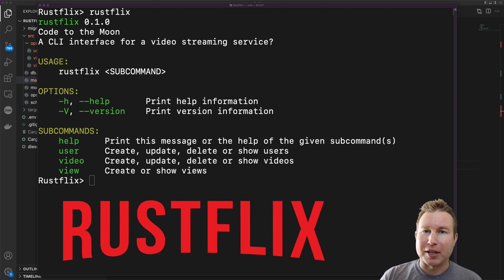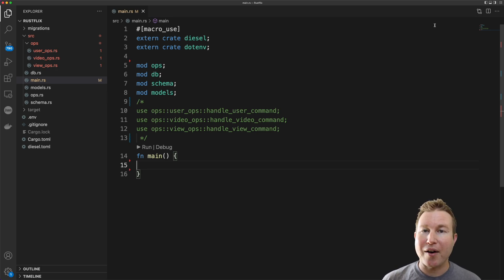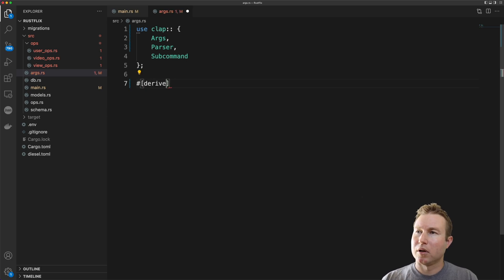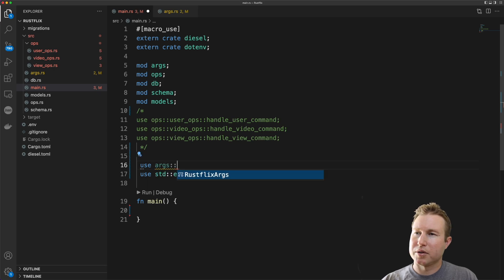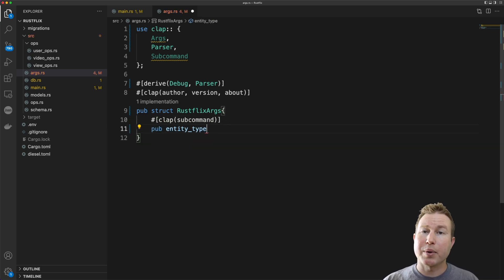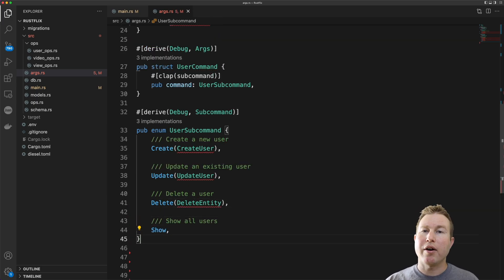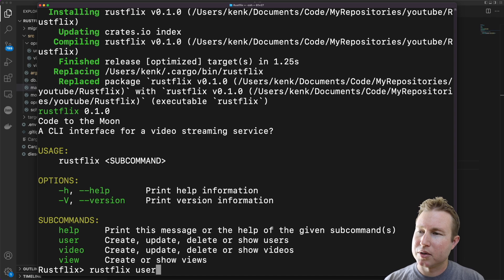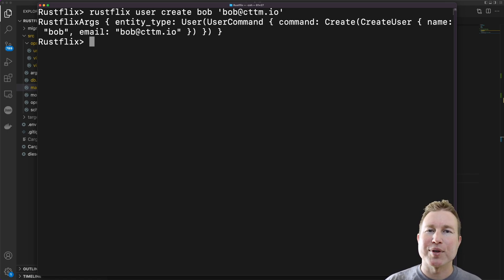Rust Command Line Argument Parsing (A Better Way With Clap)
A quick tutorial on a better way to parse command line arguments in Rust, using Clap.

00:00 Introduction
00:39 Without Clap
01:10 Clap Overview
01:36 Parser
02:18 main.rs
02:40 Testing A Simpler Parser
02:48 A More Complex Parser
04:47 Testing A Parser With Subcommands
05:11 Reading Values From The Parser